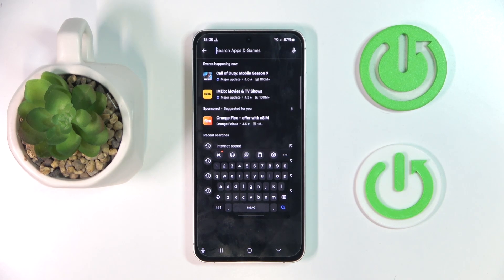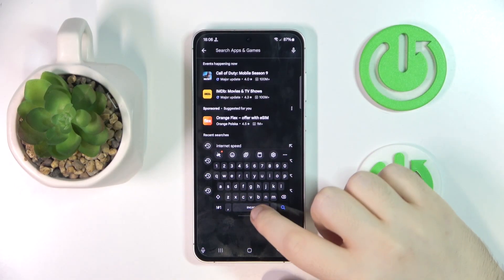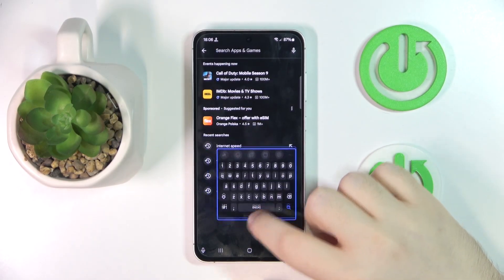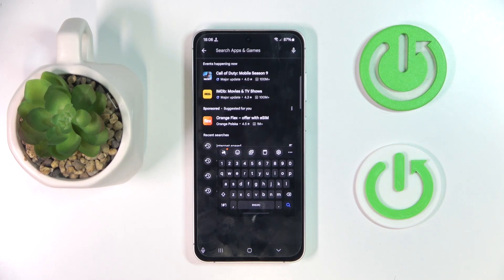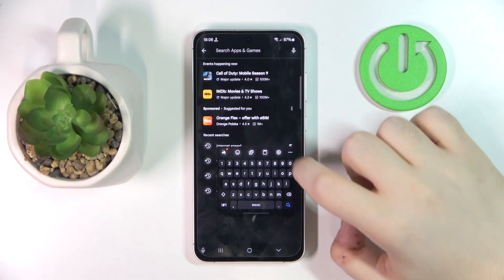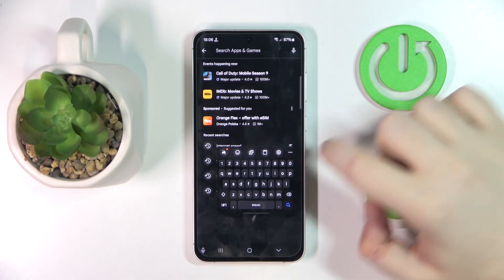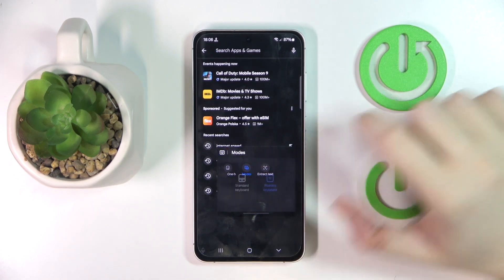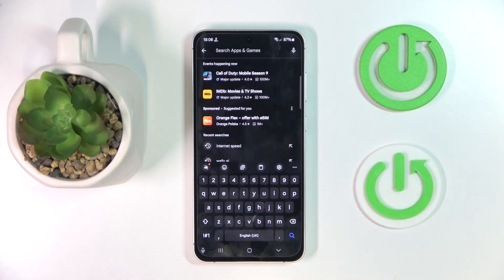How to Fix Floating Keyboard Issues on Samsung Galaxy S24 FE: A Step-by-Step Troubleshooting Guide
In this tutorial, we’ll guide you through the process of fixing floating keyboard issues on your Samsung Galaxy S24 FE. A floating keyboard can be a handy feature, but it can sometimes lead to usability problems. Our step-by-step troubleshooting guide will help you identify the root causes of the issue and provide practical solutions to restore functionality and improve your typing experience.

How do I troubleshoot floating keyboard issues on the Samsung Galaxy S24 FE?
What steps should I follow to fix keyboard display problems?
How can I ensure my keyboard functions smoothly on my Samsung Galaxy S24 FE?